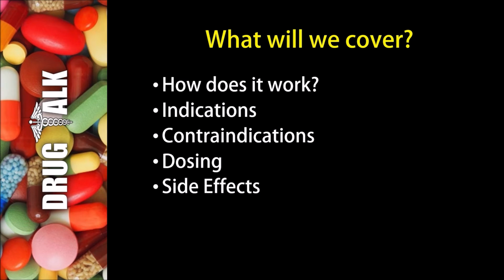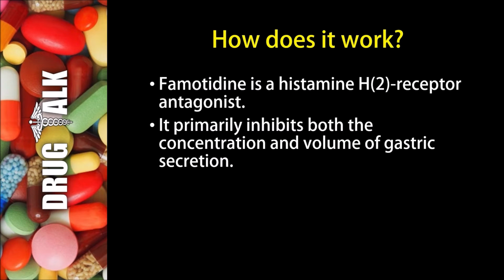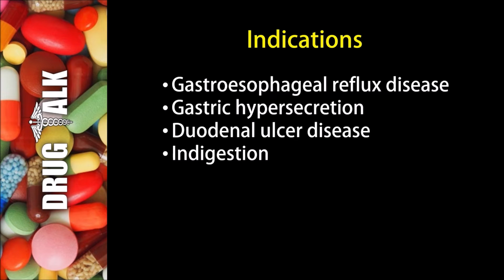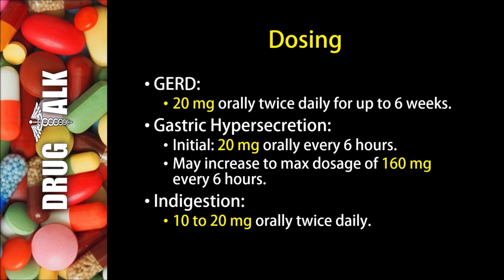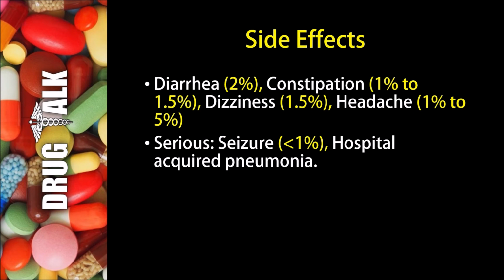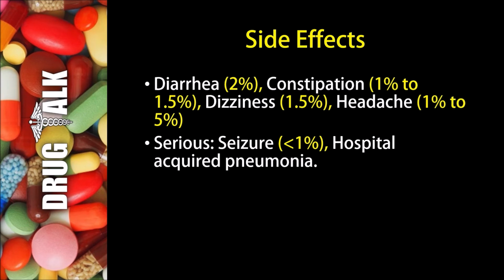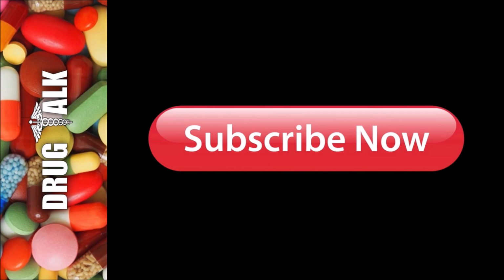Pepcid (Famotidine) - Uses, Dosing, Side Effects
In this episode, I discuss a medication known as famotidine (Pepcid).